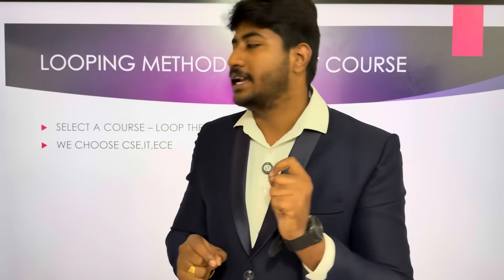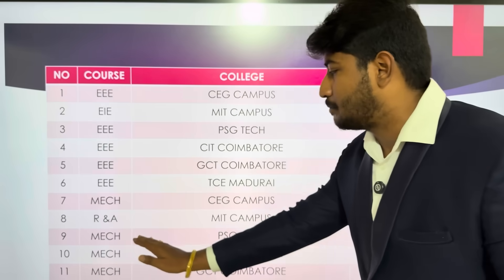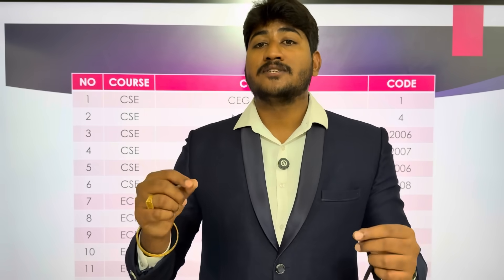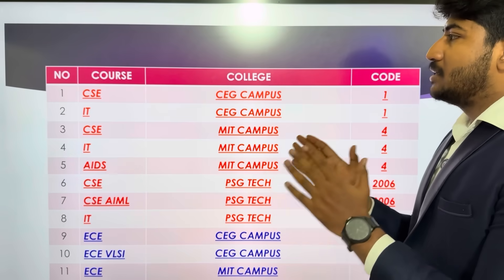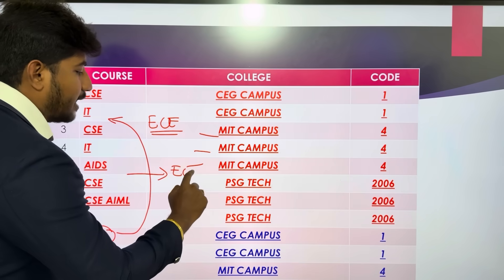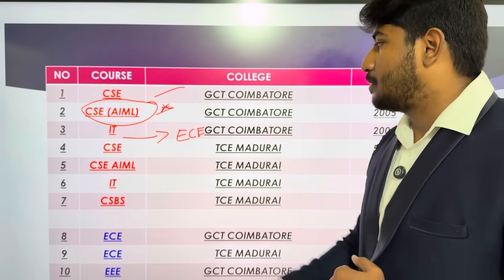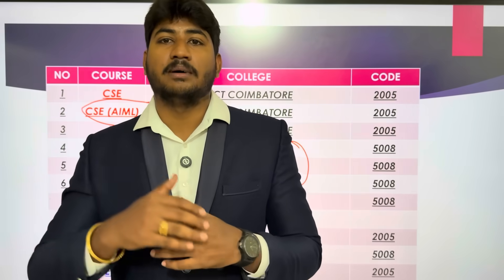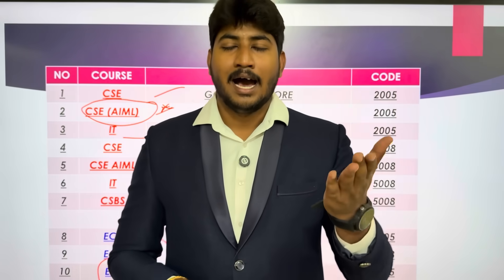TNEA CHOICE FILLING LOOPING METHOD என்றால் என்ன?Demo Filling|Best Course|Best College கிடைக்கும் வழி